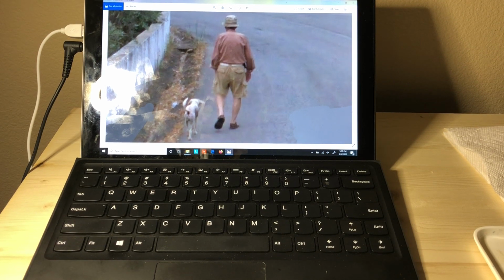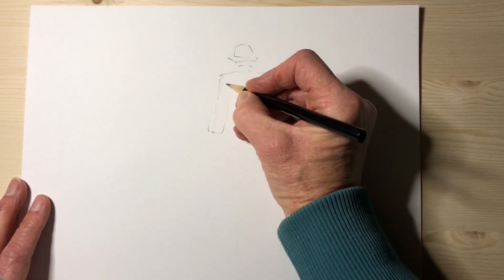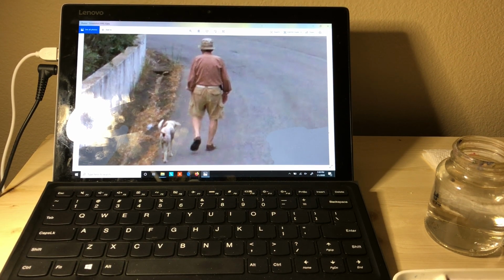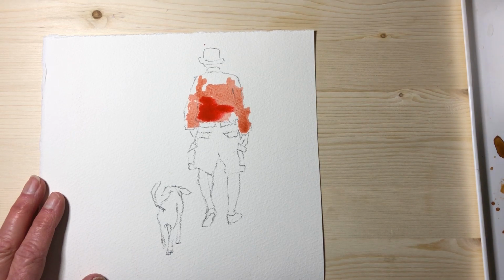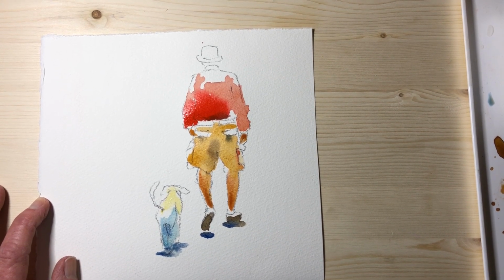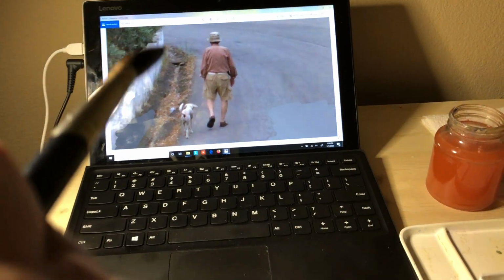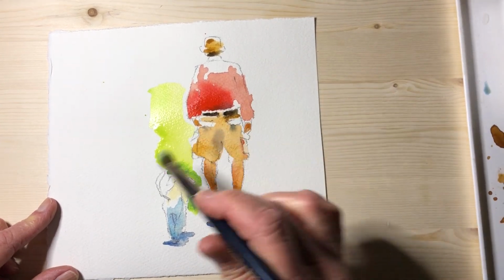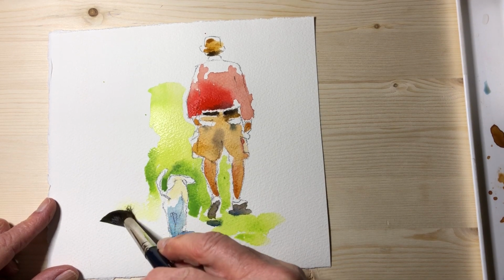Drawing Can Be Simple 2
Everyone can draw, I hope this helps you.